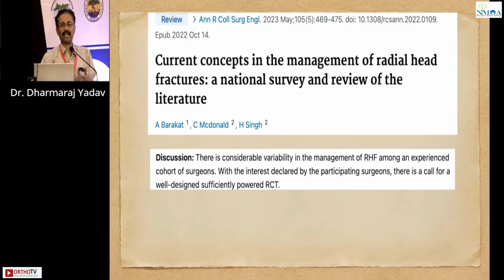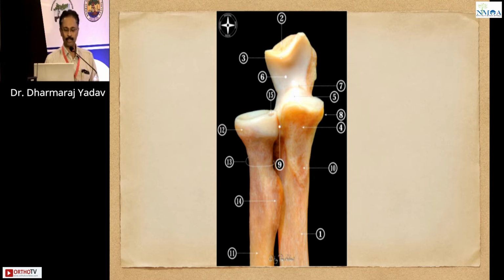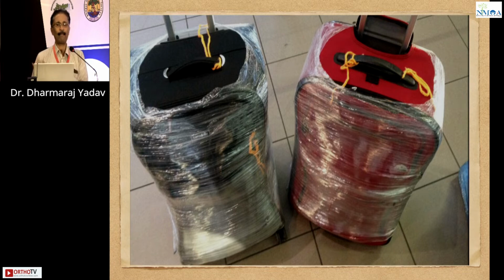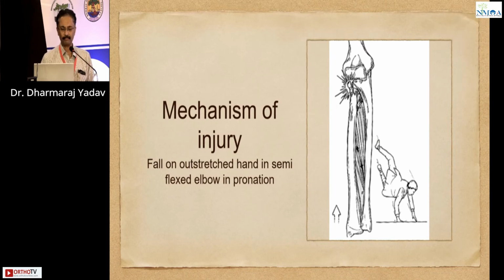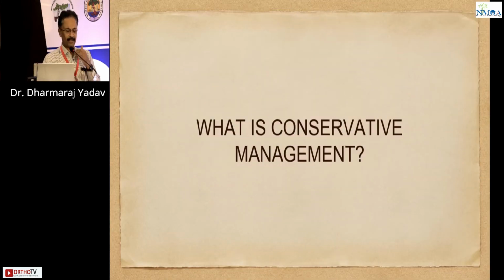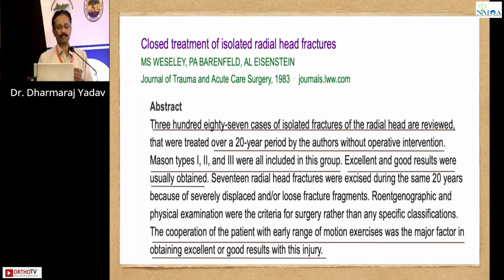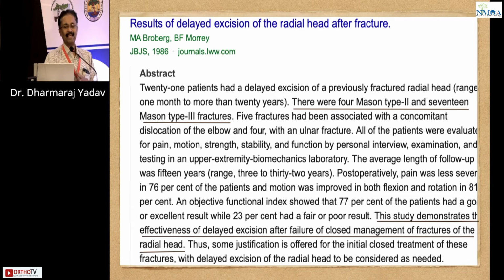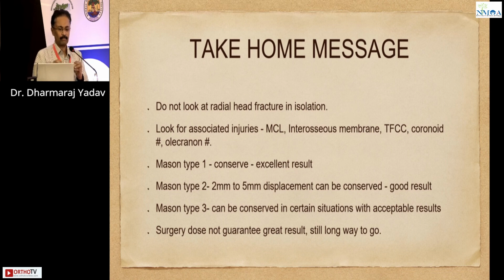NMOACON 2023 : Comminuted Radial Head Fractures Preserve & Wait - Dr. Dharmaraj Yadav